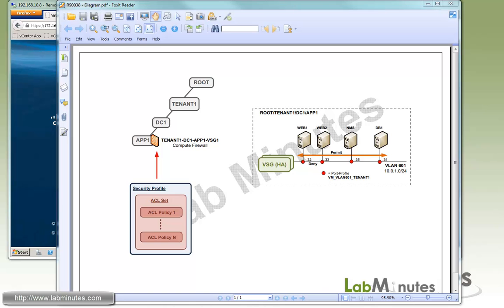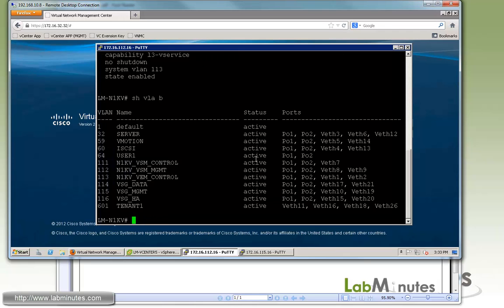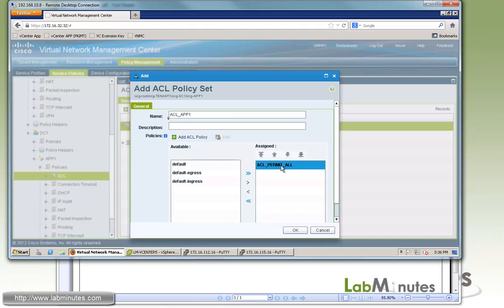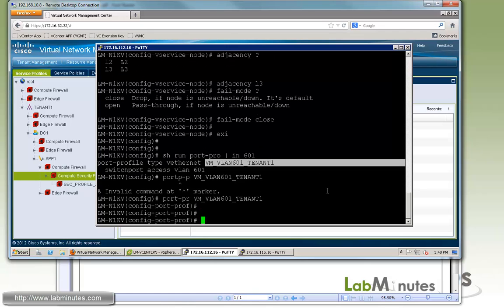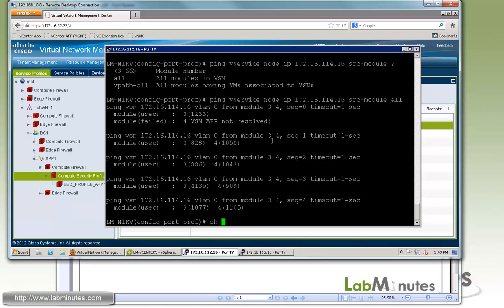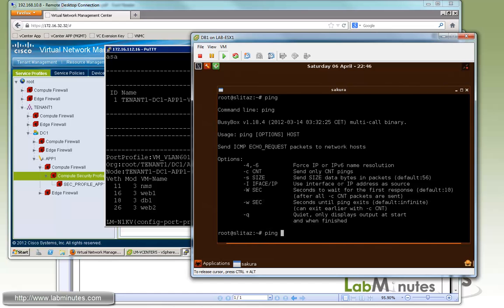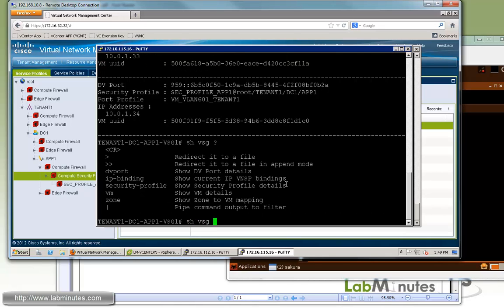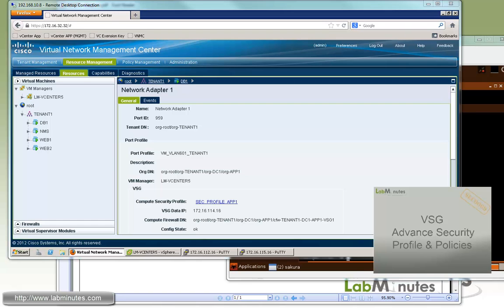LabMinutes# SEC0068 - Cisco VSG Basic Security Profile and Policies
The video introduces you to the concept of Security Profile/Policy on Cisco VSG, via VNMC web interface. This is where the configuration take places for controlling and restricting traffic. We will start off with a very simple ACL policy to allow all traffic between the hosts, and concentrate on how to get a connection established between VSG and VEM over vPath. At the end of the lab, we will have a functioning setup of VSG.

Topic:
 - VSG Security Profile/Policy
 - VSG ACL Policy/Policy Set
 - VSG Interaction with VEM over vPath